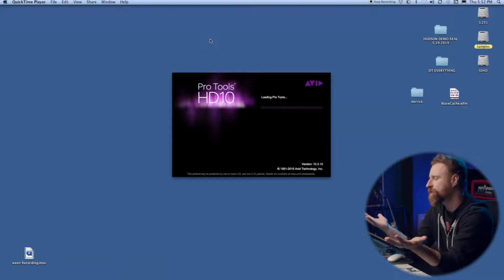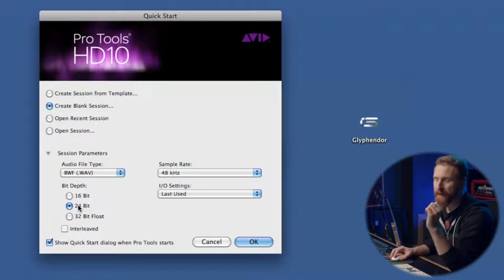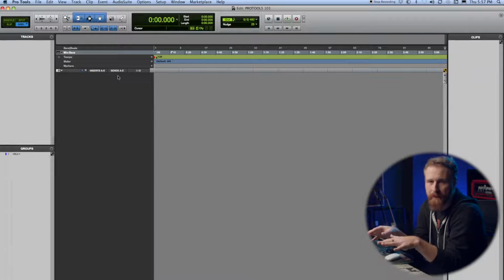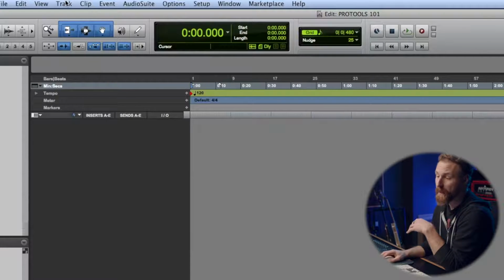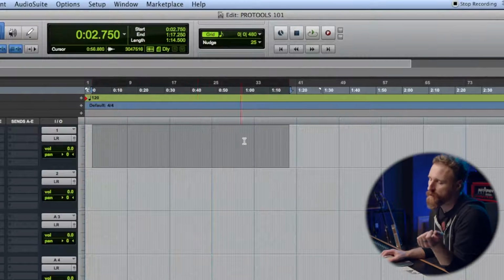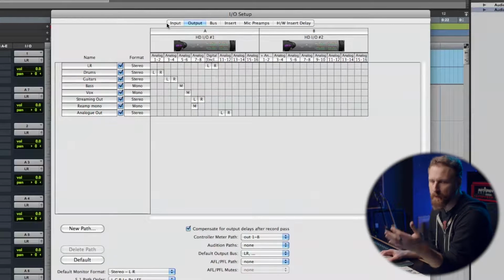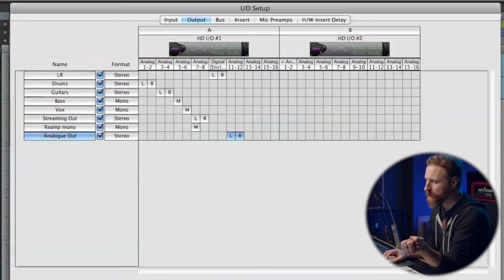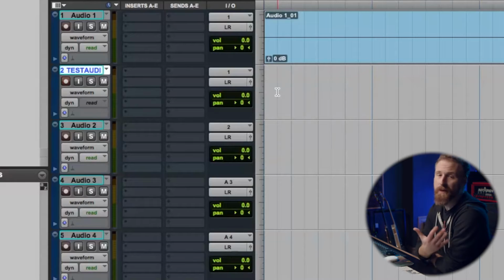RPP Pro Tools The Basics